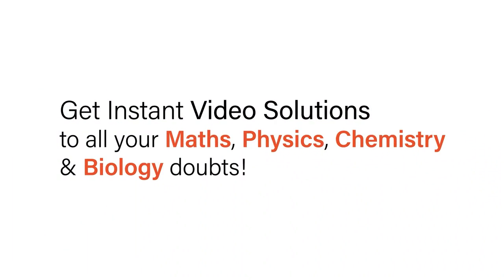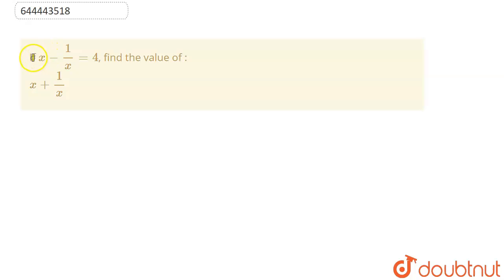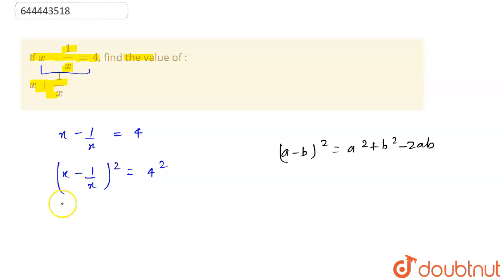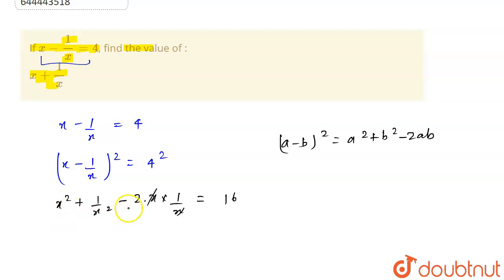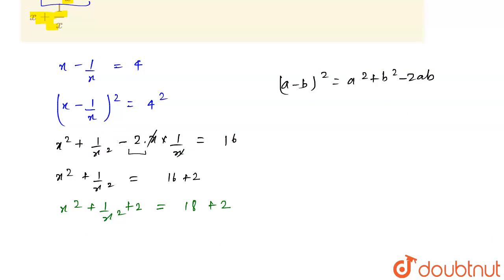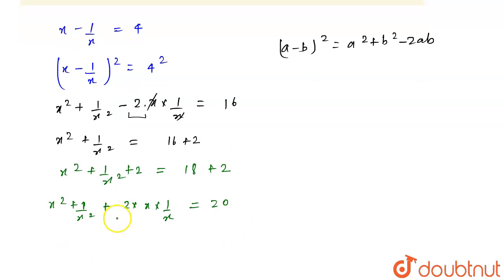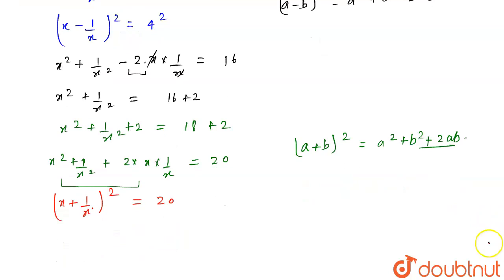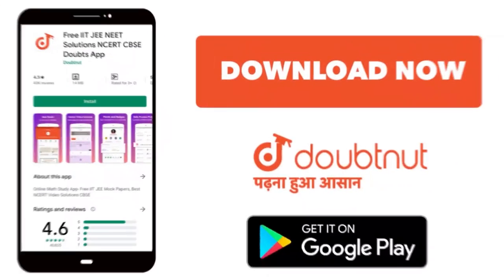If x- (1)/ (x ) = 4, find the value of : x+ (1)/(x) | 9 | CHAPTERWISE REVISION (STAGE 3) | MA...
If  x- (1)/ (x ) = 4, find the value of : x+ (1)/(x)
Class: 9
Subject: MATHS
Chapter: CHAPTERWISE REVISION (STAGE 3)
Board:ICSE

👉 Have Any Query? Ask Us.